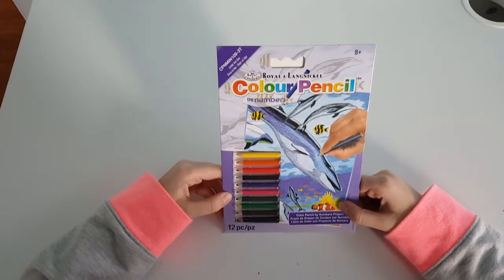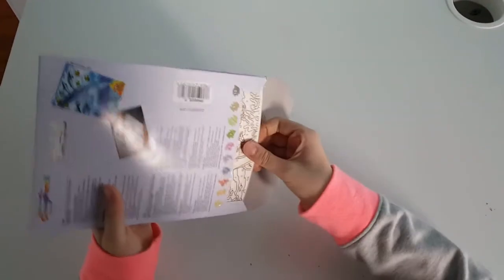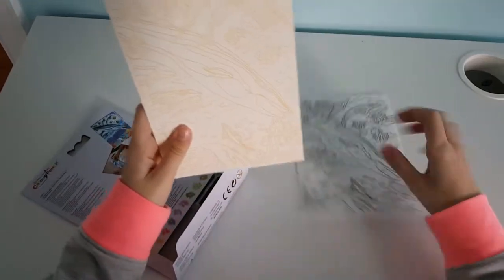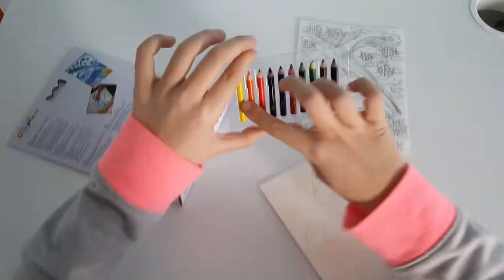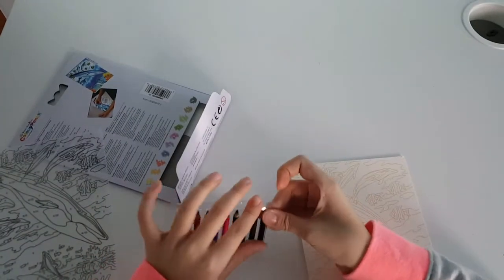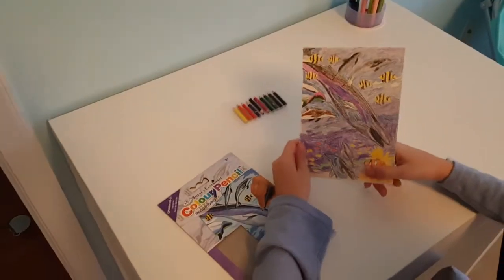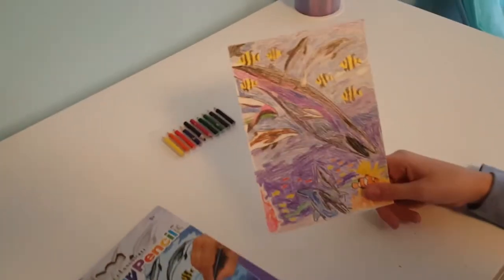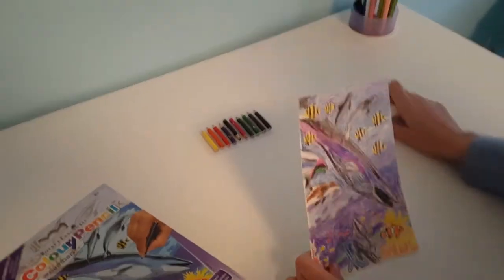Cutest color pencil projects for kids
Micheals coloring pencil by numbers.